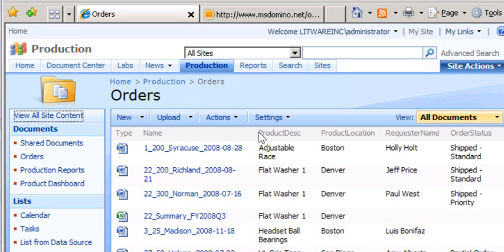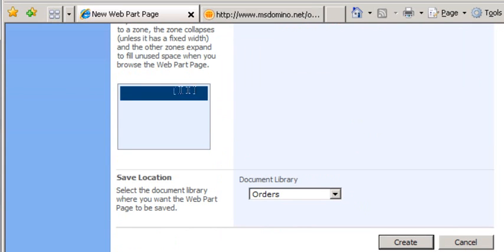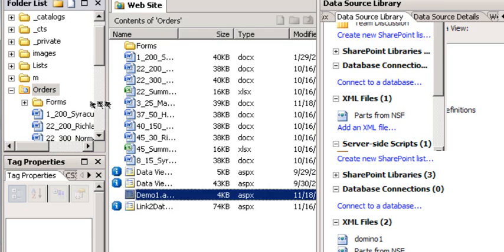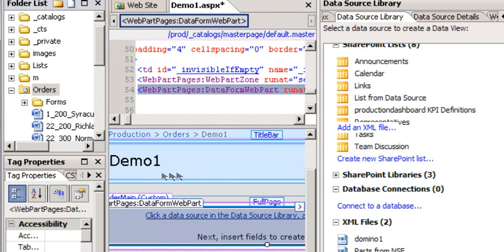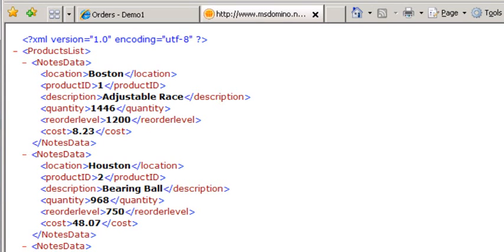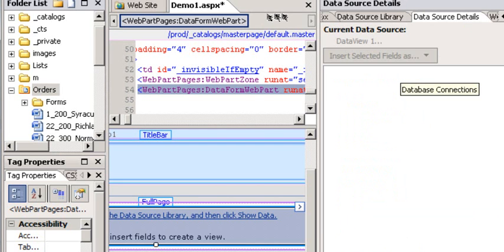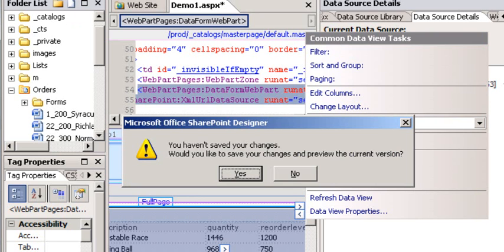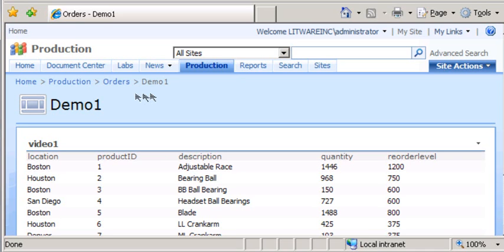DataView web part linked to Domino XML Data.wmv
This video shows how to link a SharePoint Data View Web Part to a Notes/Domino database data.  Its live but read only